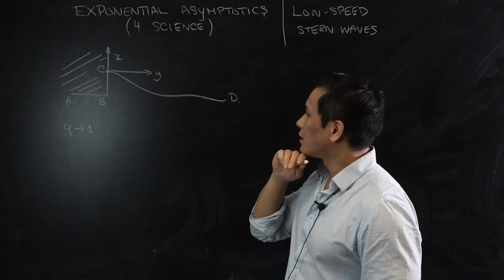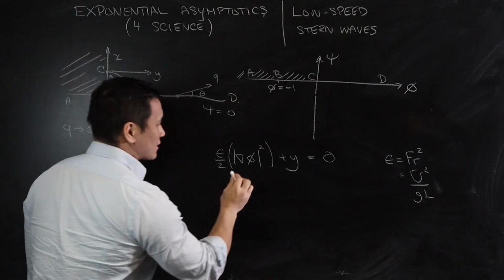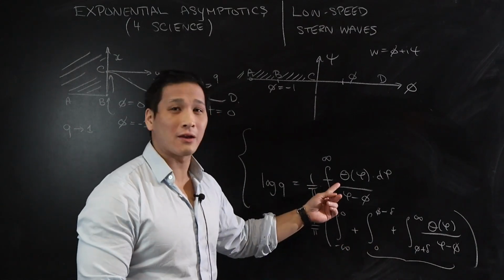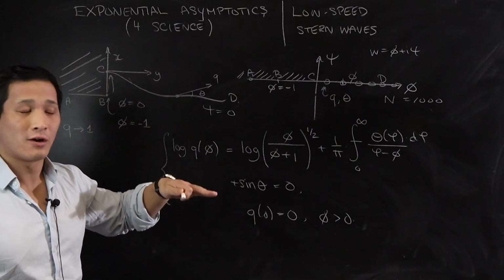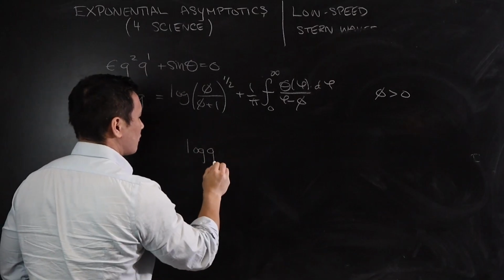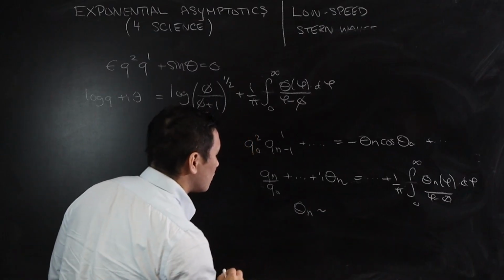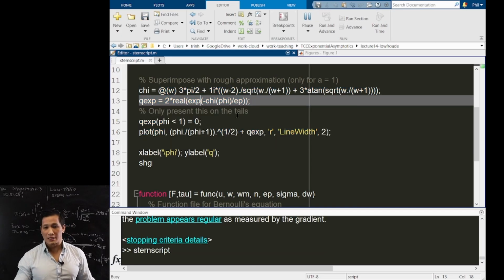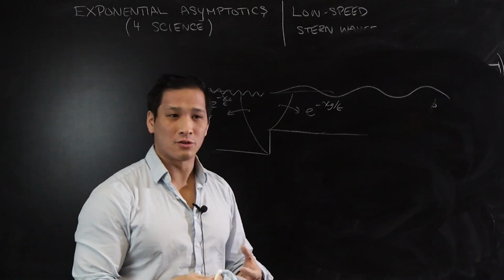EA Lecture14 Water waves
This is a video series created during the 2024-25 Taught Centre Course shared between universities such as Oxford, Bath, Warwick, Bristol, etc

In this lecture, we continue our analysis on water waves. We finish deriving our governing equations, and then consider both the numerical and analytical solutions. We then extend our system for continuation into the complex plane. Finally, we consider alternative directions, such as applying our analysis to a ship with variations in shape, or for flow over a step.

★ VIDEO CHAPTERS ★
• 0:00 Deriving the governing equations
• 21:24 Numerics
• 29:09 Calculation of the waves
• 38:03 Complex formulation
• 48:35 Stokes lines
• 52:52 Variations in the ship
• 56:15 Step